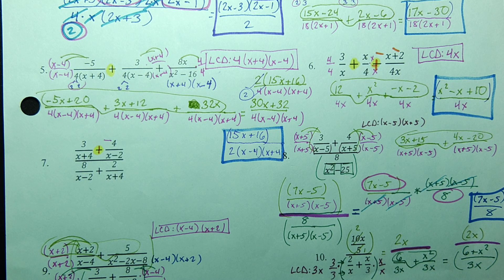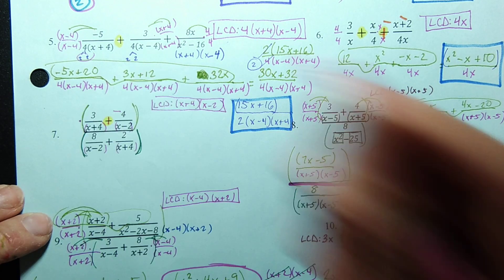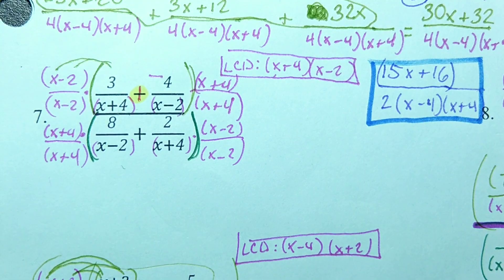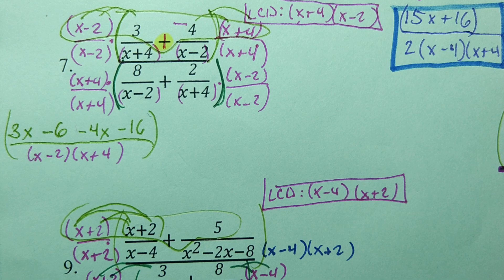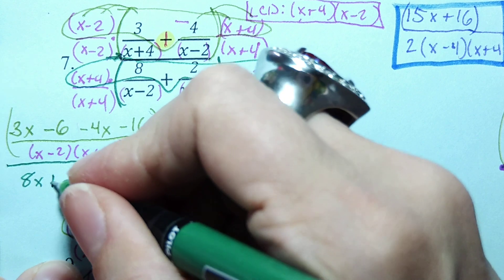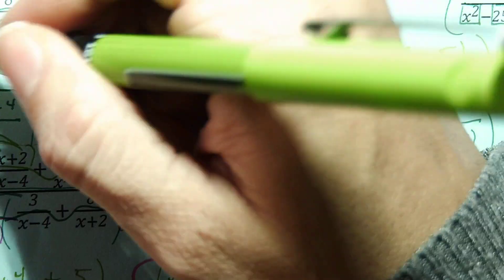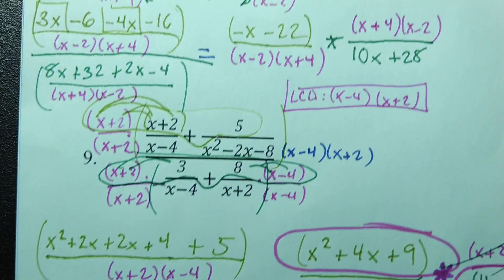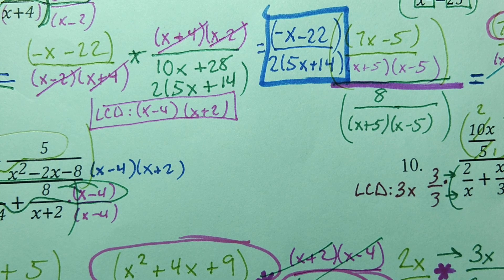AU6 Guided Practice #7